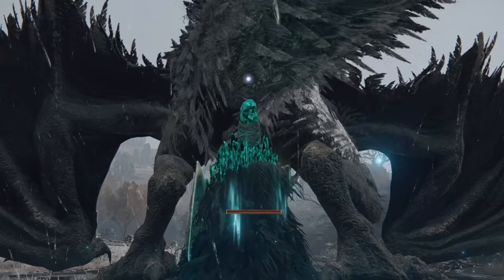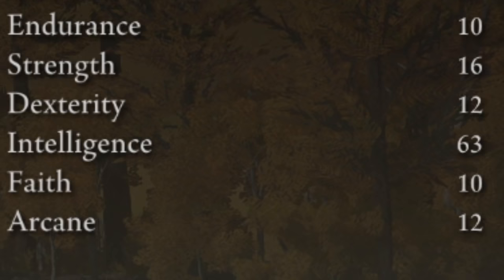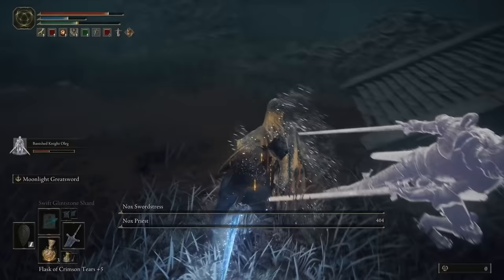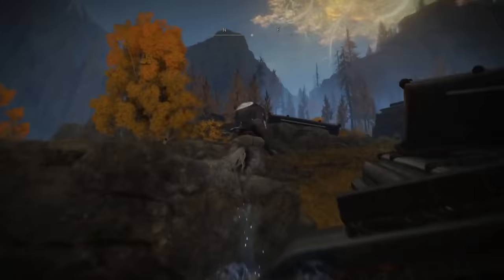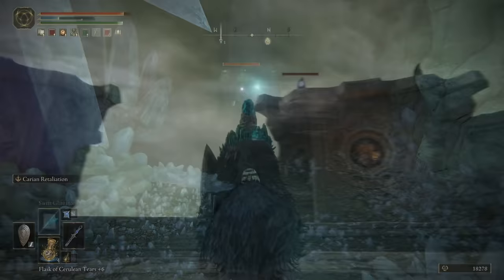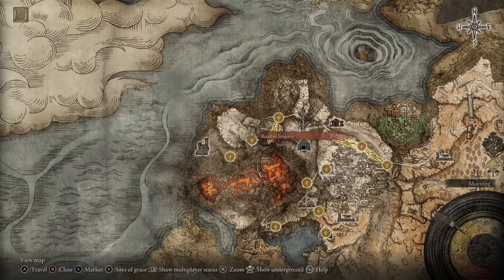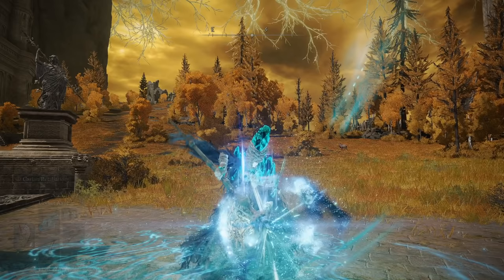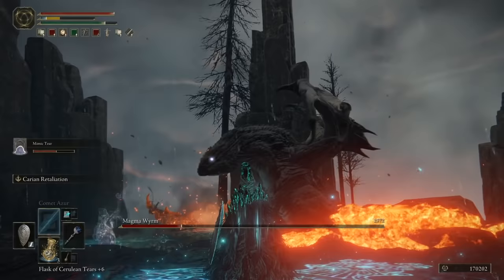Sorcery is OVERPOWERED - How to One Shot ANY Boss - Best Elden Ring Magic Build! (Comet Azur)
Here's how to use Sorceries to kill any boss in one single spell! Enjoy!